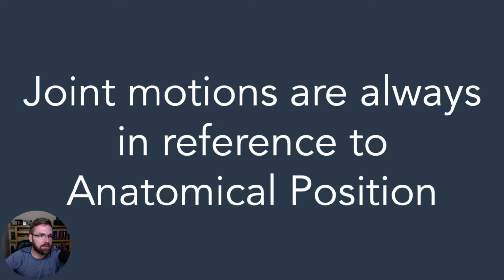HBS 4.1.2 Content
Mr Burke will be lecturing about the joint movements from 4.1.2.